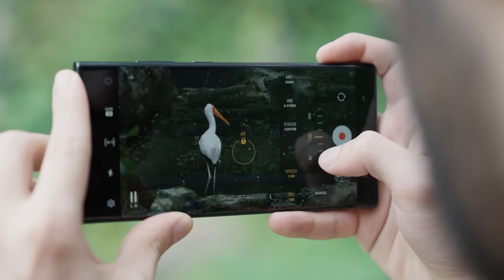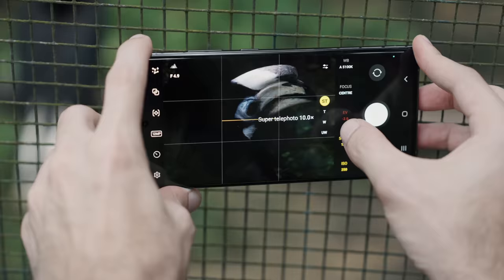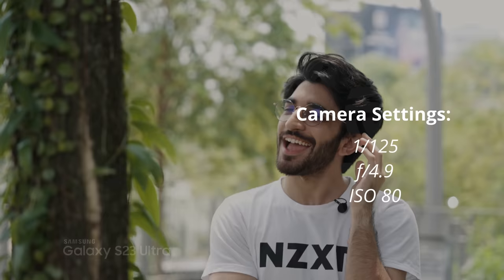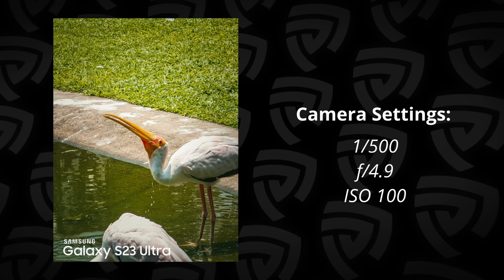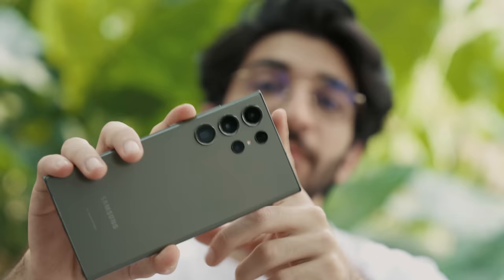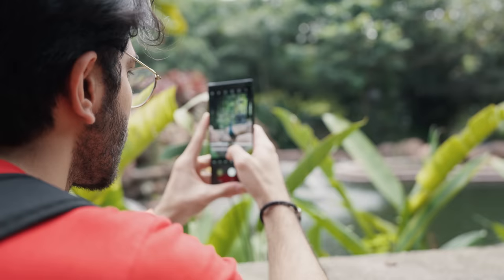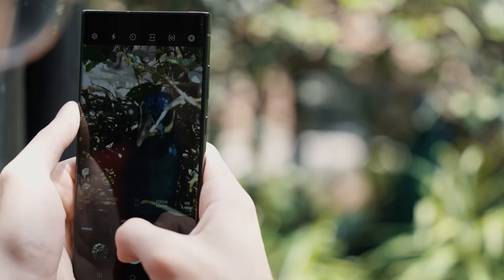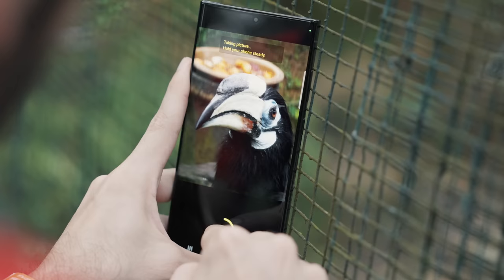Wildlife Photography Tips with the Galaxy S23 Ultra!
Can you use the Samsung Galaxy S23 Ultra to capture Nature & Wildlife photos? Yes. Yes you can!

We headed over to the KL Bird Park to photograph some exotic bird species using the Galaxy S23 Ultra and its telephoto lenses.

We shot at both 3x and 10x for this, to see how well it does against a traditional telephoto camera lens.

@umarnaq  also shared 3 tips you must know when photographing wildlife photos with your Galaxy device.